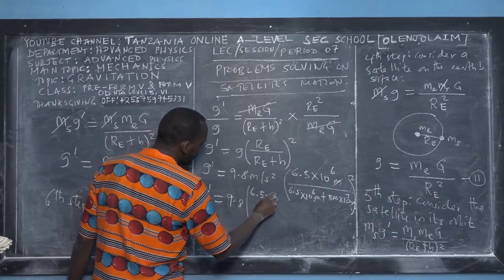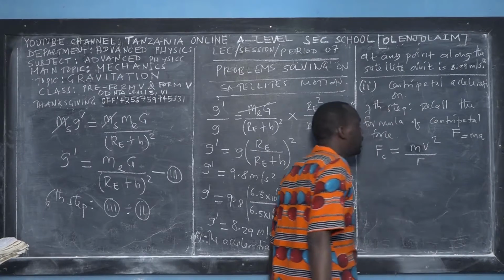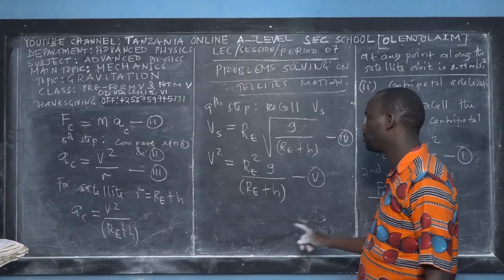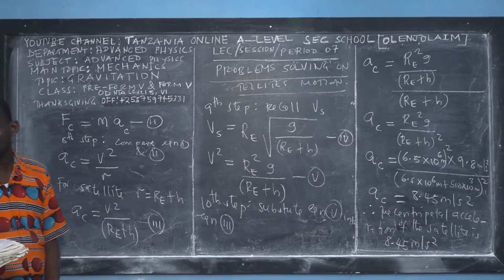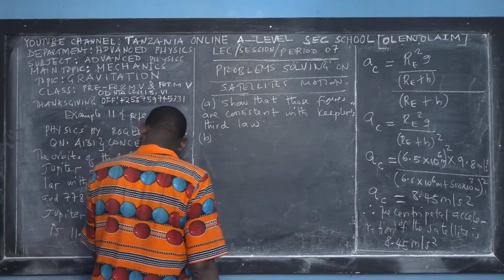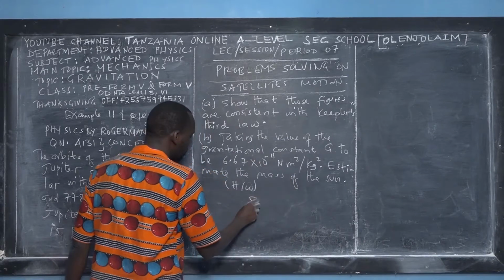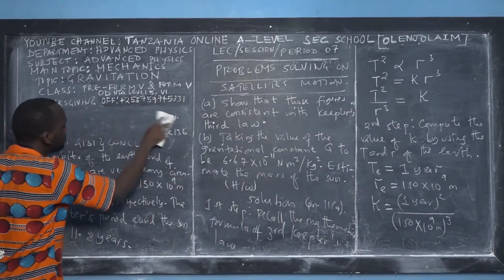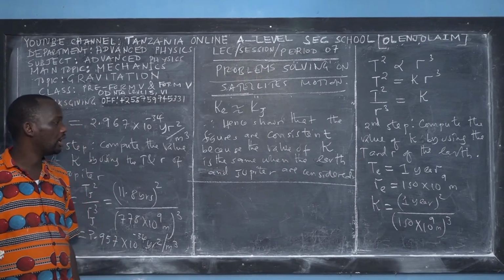LEC 07C PROBLEM SOLVING OF SATELLITE [OLENJOLAIM]